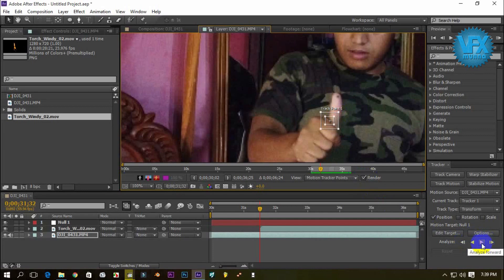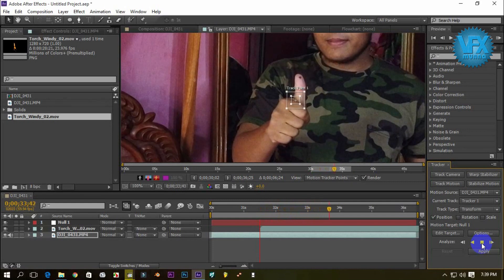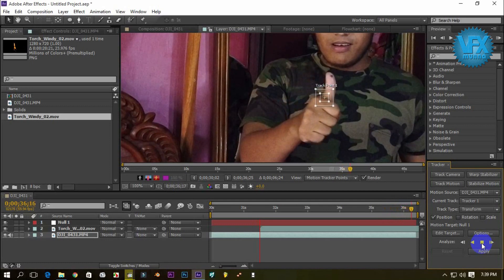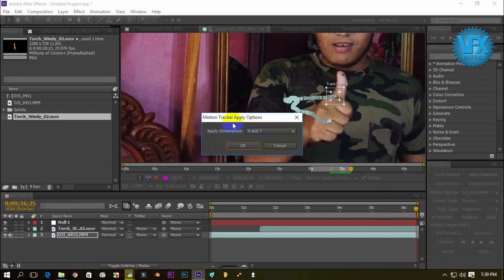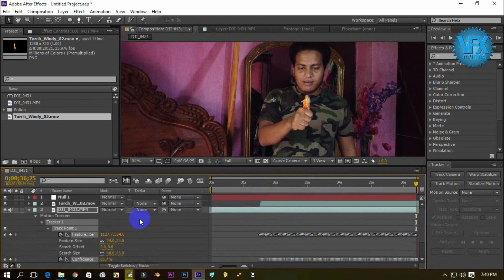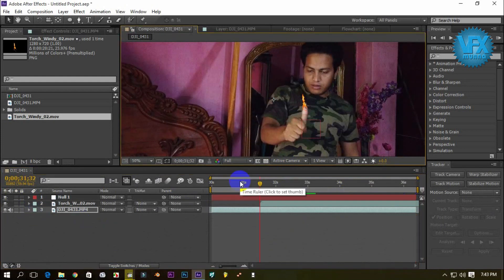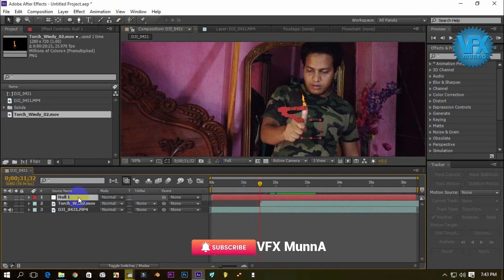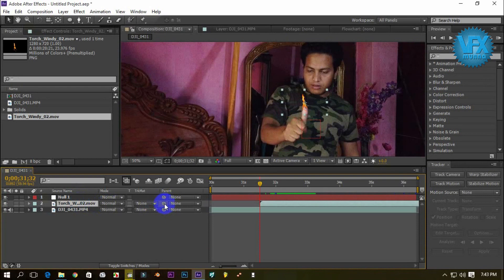After Effects Tutorial 2019 : Fire effects | VFX Munna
Adobe After Effects Tutorial: Fire effects 2019